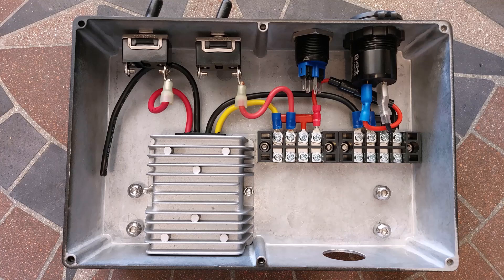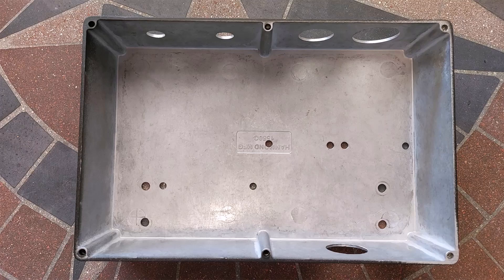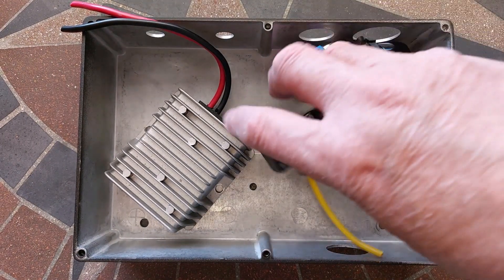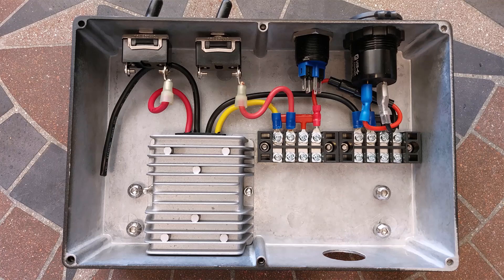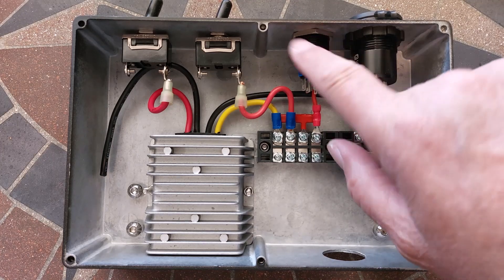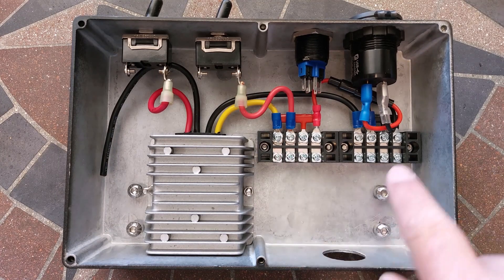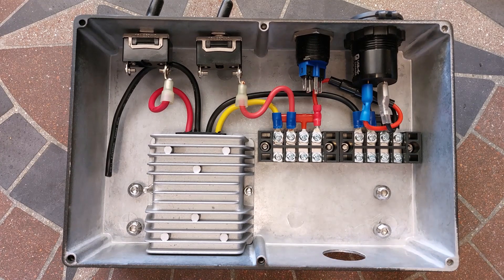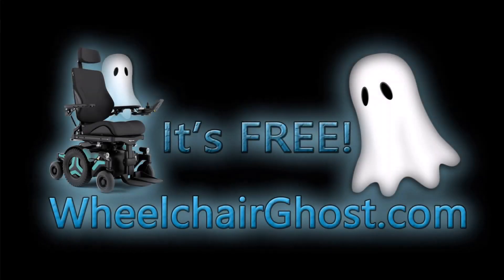Wheelchair Small Power Box Build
This thing will power anything reasonable, from a wheelchair battery

(beer fridge excluded)